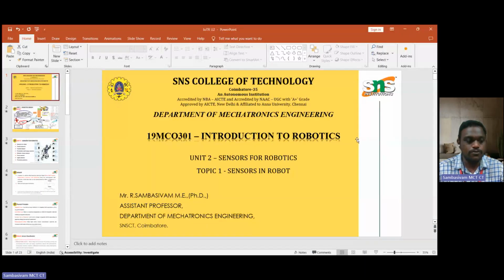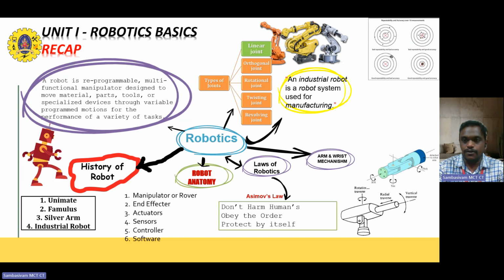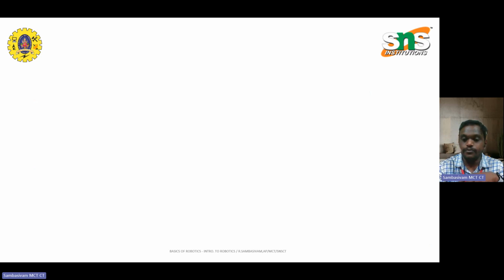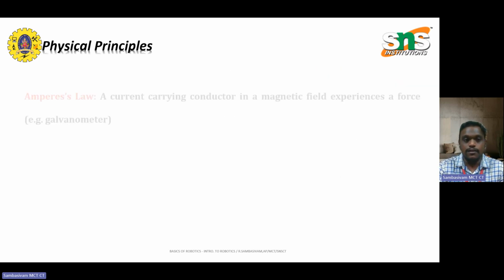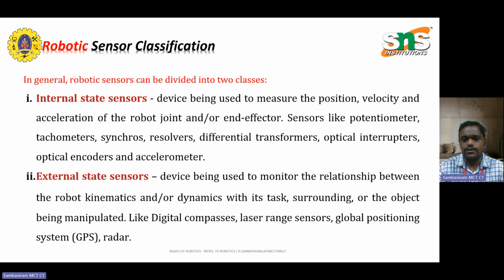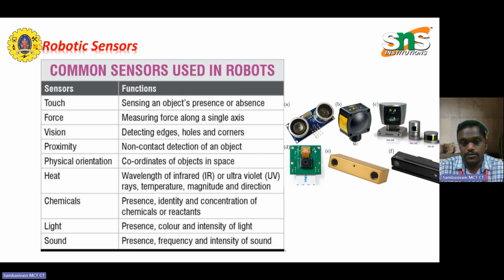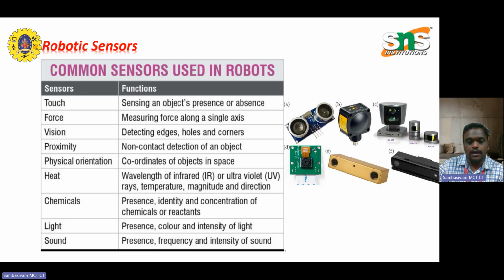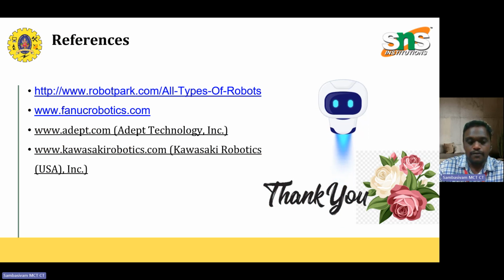Basics of Sensors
A robot arm mechanism, also known as a robotic manipulator, is a mechanical system designed to mimic and augment human arm movements for various applications. It typically consists of a series of interconnected links, joints, and actuators that work together to position and orient an end-effector (such as a gripper or tool) in space